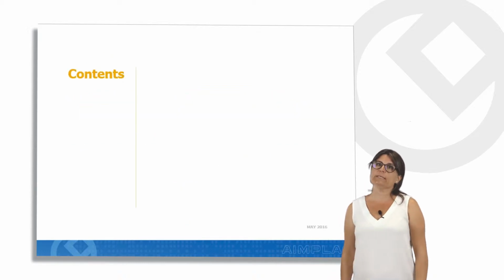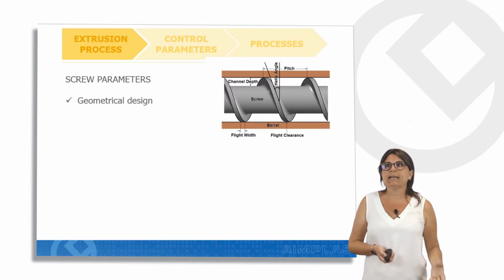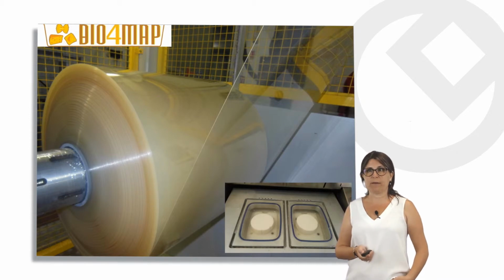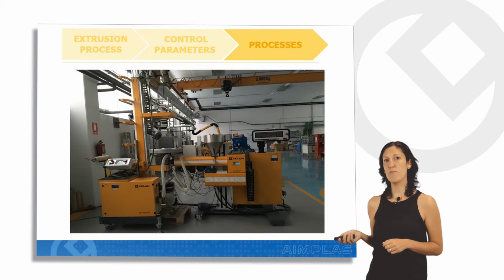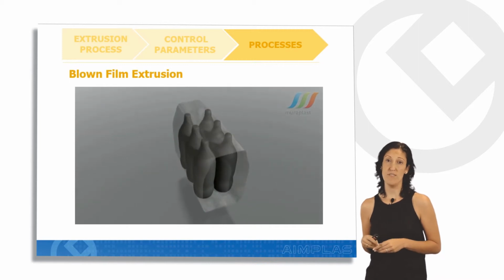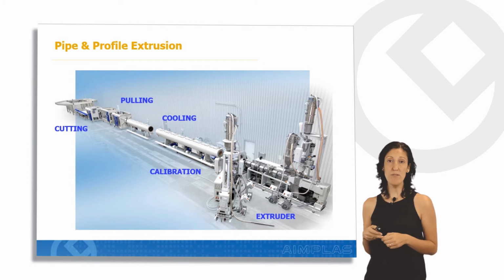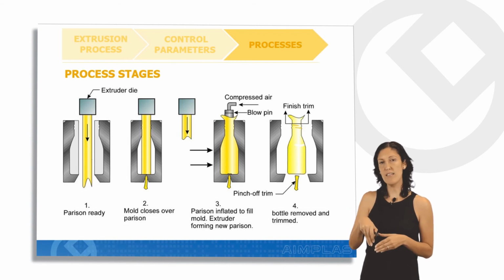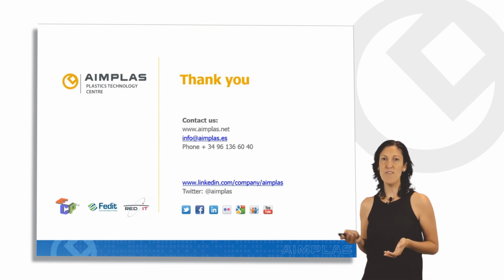EXTRUSION WEBINAR ingles